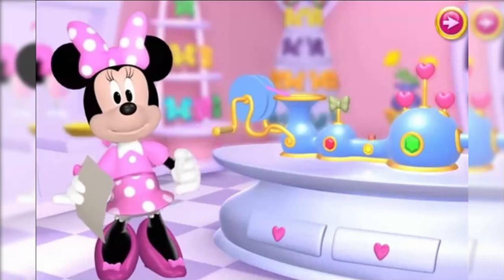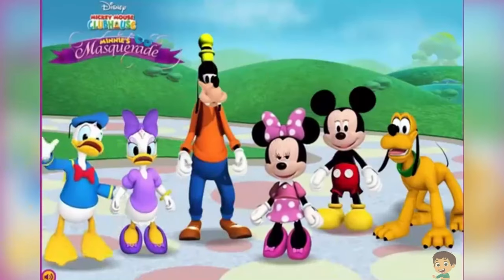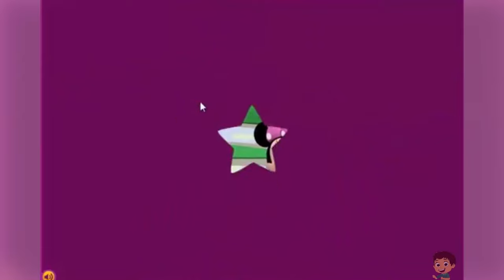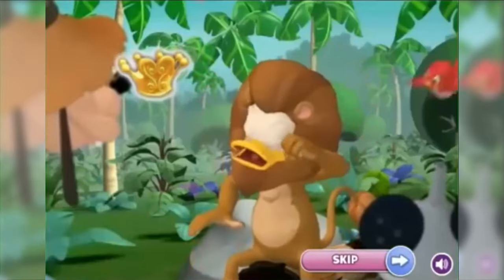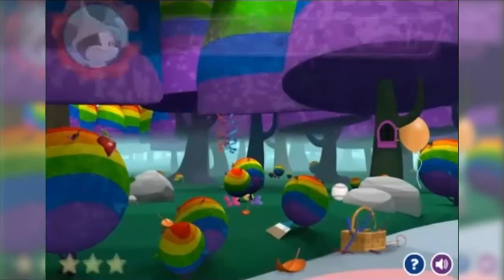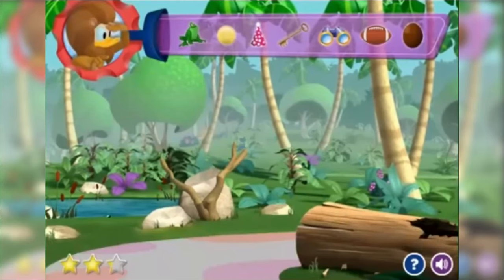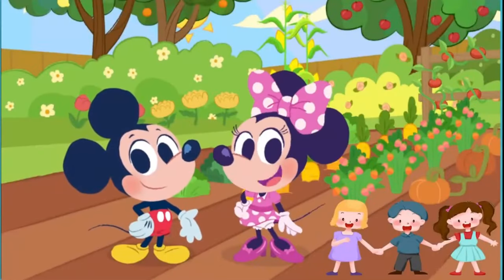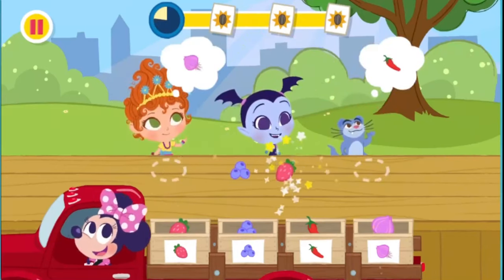Minnie Mouse & Friends Mickey Mouse Clubhouse - Full Episodes of Various Disney Jr. Games in English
Get ready for a magical preschool adventure with Minnie Mouse and friends! Join Mickey, Minnie, Donald, Daisy, Goofy, and Pluto in this exciting compilation of fun and educational games designed for preschoolers. Let your little ones explore the enchanting world of Disney as they learn essential skills through engaging activities and interactive play.

Stimulate young minds with a variety of entertaining games that promote cognitive development, creativity, and teamwork. From shape sorting with Minnie to color matching with Minnie, these games are not only educational but also packed with laughter and joy!

Watch as your child discovers the magic of learning while spending quality time with beloved Disney characters. Whether it's counting with Goofy or problem-solving with Pluto, each game is crafted to make learning a delightful experience for your preschooler.

Make education fun and memorable with Minnie Mouse & Friends! Hit play and embark on a journey of laughter, learning, and pure Disney magic.